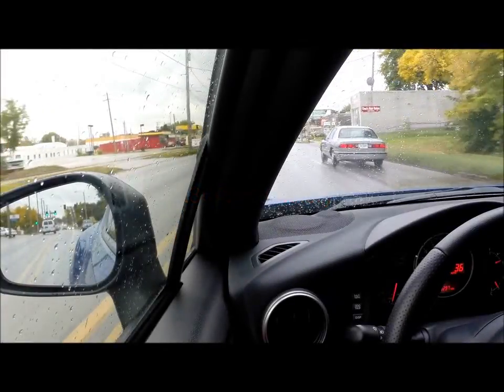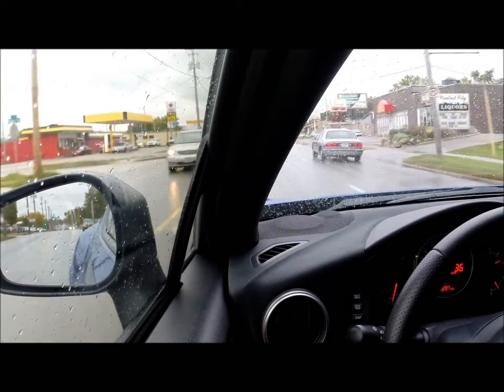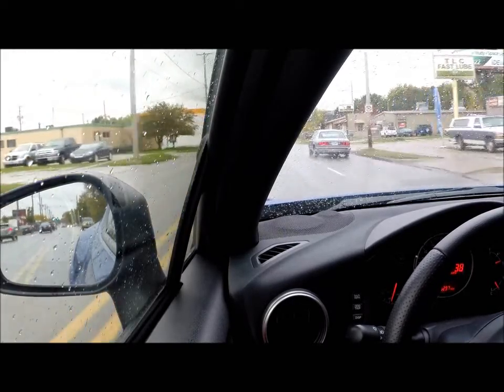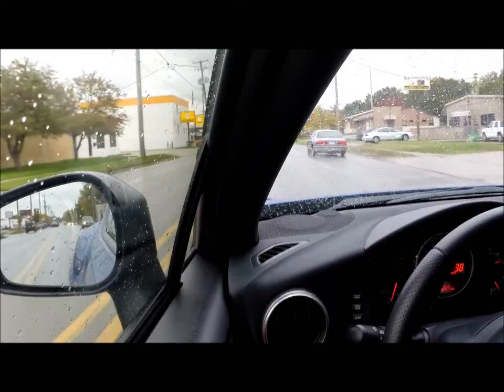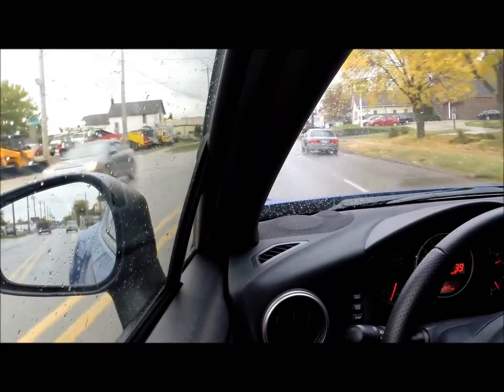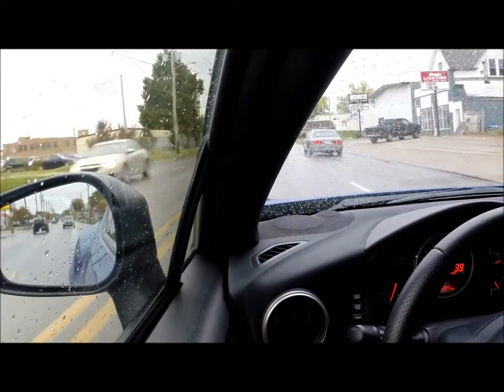Tomei Type 60S In Car - Scion FRS and Subaru BRZ